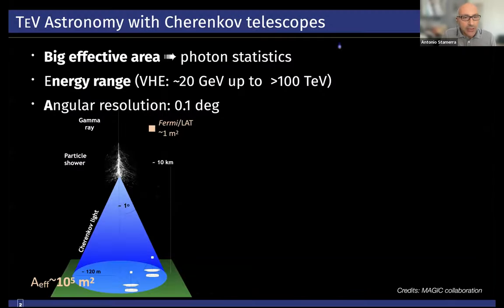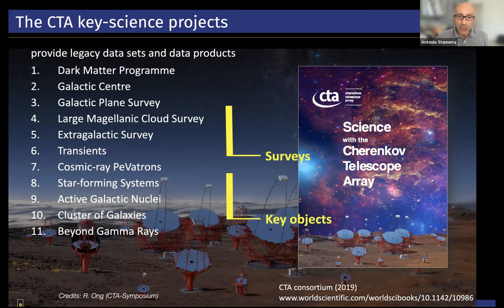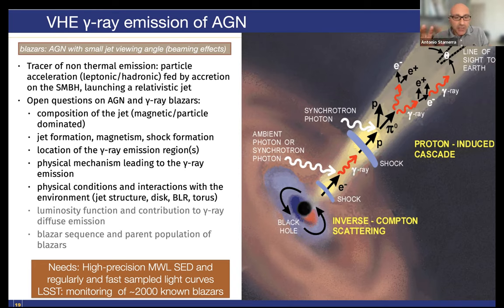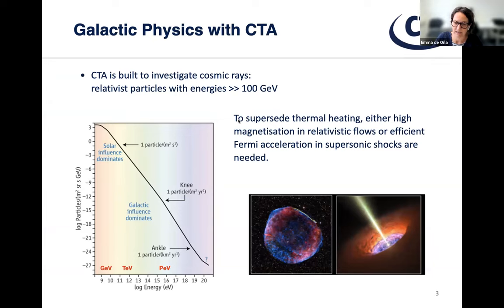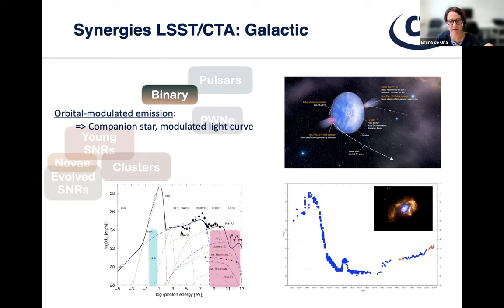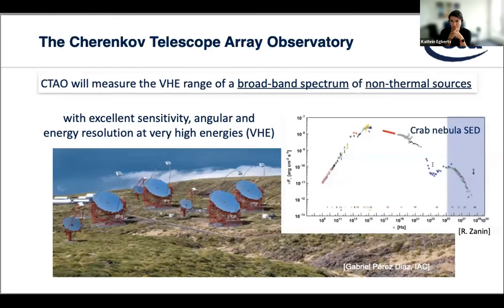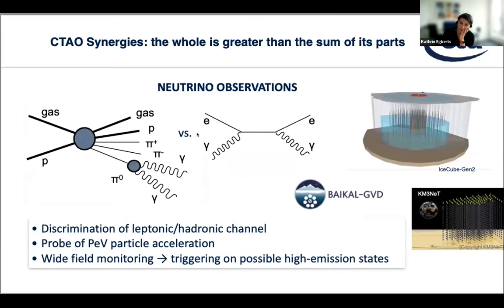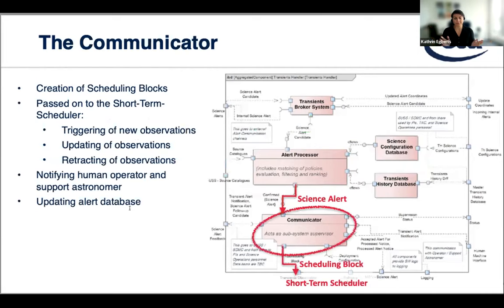Parallel LSST Synergies - Cherenkov Telescope Array (CTA)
10/24/2022 12:00pm
Synergies between Rubin LSST  and the Cherenkov Telescope Array  (CTA) Chair: F.Tombesi
 A. Stamerra (20 min), Intro to CTA and EGAL and transient science case
 E. de Oña (20 min), Galactic topics and synergies with Rubin-LSST
 K. Egberts (20 min), CTA Transient handler and synergies with other instruments